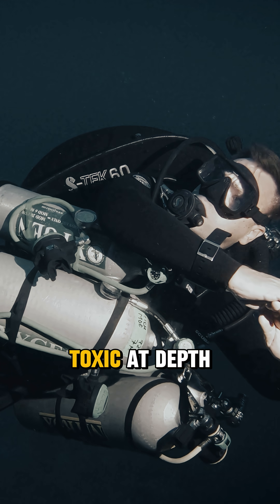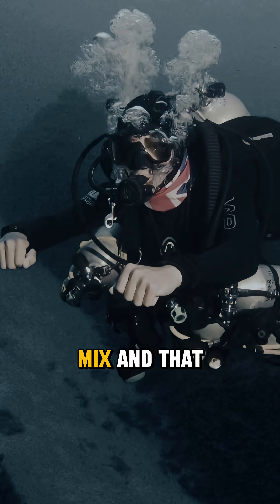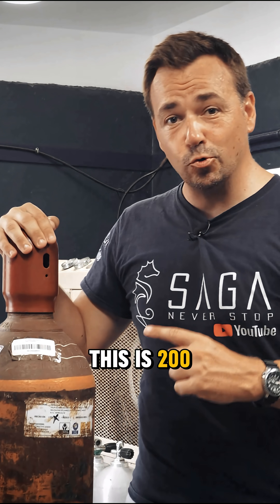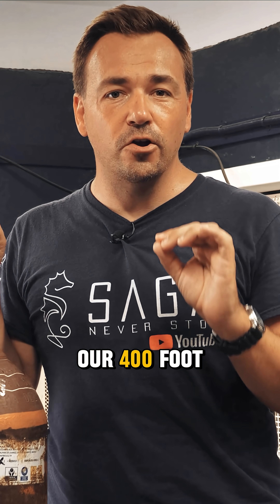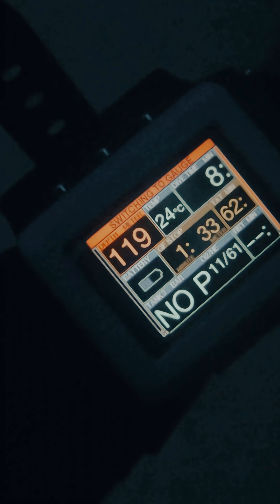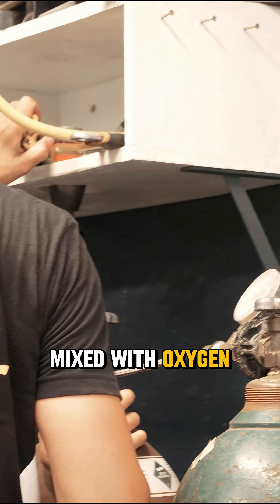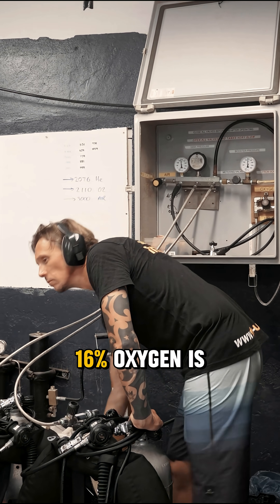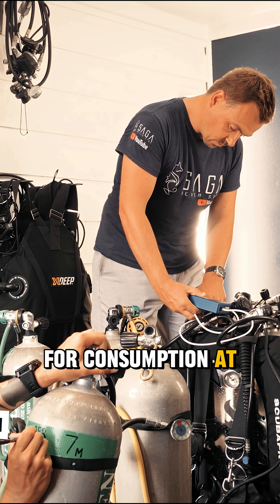😱 Why Divers use HELIUM for Deep Dives. Not cheap!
This is why Deep Divers use Trimix in their breathing gas. It's not cheap, but for deeper dives, it's necessary.
👉 This is a segment from our full episode about Trimix diving to 120 meters / 400 feet.

DiveSAGA ✨ All Access Members get:
🔊 Member shout-outs
🚩 Production Photos and status updates
🎶 Access to the DiveSAGA Soundtrack
🧪 Access to the SCUBA SCIENCE scripts
📄 Acces To Dive Debrief videos

✅ About Dive SAGA - Scuba diving.

Welcome to Dive SAGA, your destination for world-class scuba diving adventures and education. Led by award-winning SCUBA instructor trainer Nick Derutter, this channel explores the depths of our planet through the lens of history, science, and travel. From cave diving, technical and wreck diving to ice diving and more, Dive SAGA is built for passionate divers.

Whether you're a beginner dreaming of your first dive or an experienced diver looking to refine your skills, you'll find value in every episode. Dive SAGA features expert equipment reviews, career insights for aspiring dive professionals, and immersive footage from some of the world’s most breathtaking underwater locations.

🔎 Related Phrases:
Why divers use helium, how much does trimix cost